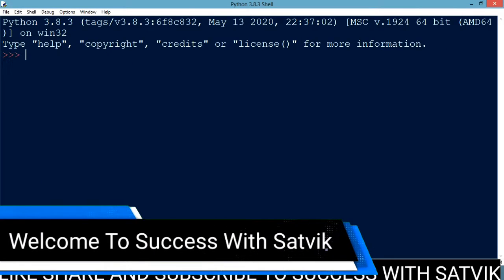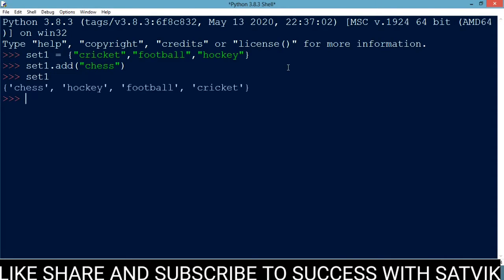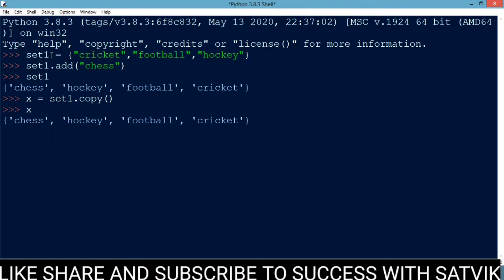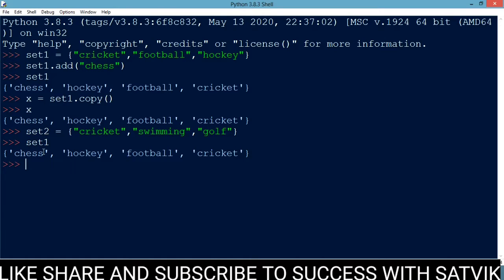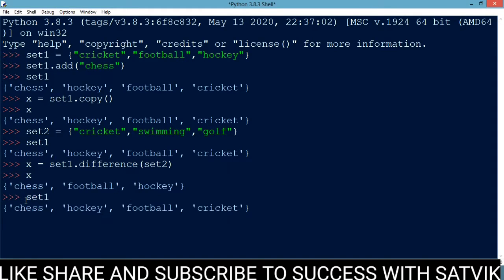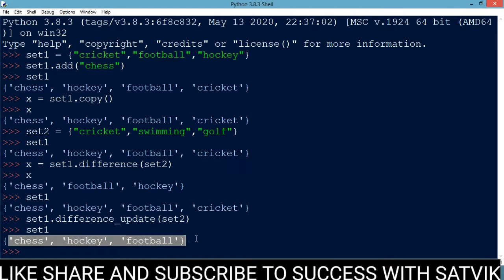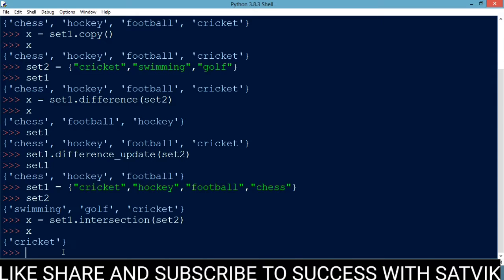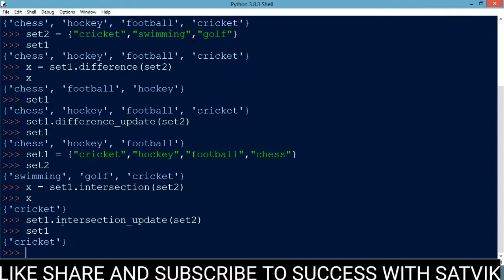SETS AND ITS METHODS. Python programming Part 9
SETS AND ITS METHODS IN PYTHON

This Python Tutorial series will first cover the basics concept of python. After the basics we will cover the advance concepts in Python.So this is the Totally FREE Python Course. We will cover from Basics to Advance concepts. After this whole tutorial you will be ready to code in Python.

learn python programming for beginners
python programming for beginners
uses of Python Programming

SETS METHODS
add(), copy(), difference(),difference_update(),union(), isdisjoint(), isdisjoint(), issubset(), issuperset()
intersection(), intersection_update()
 SETS ARE UNORDERED AND UNINDEXED SEQUENCE OF UNIQUE OBJECTS